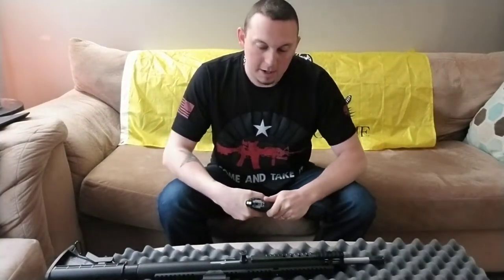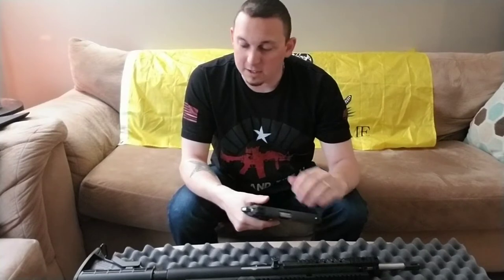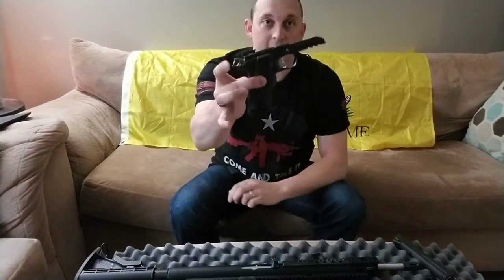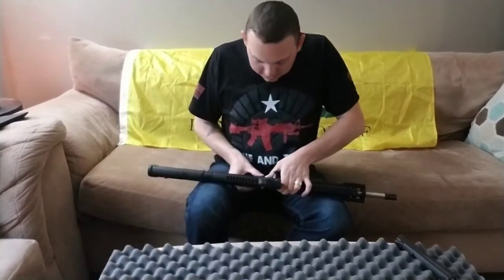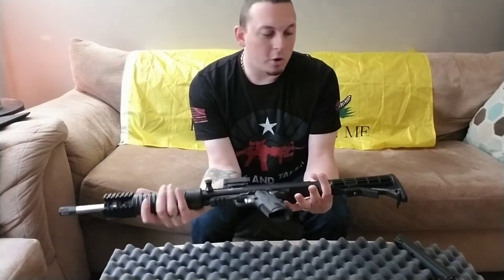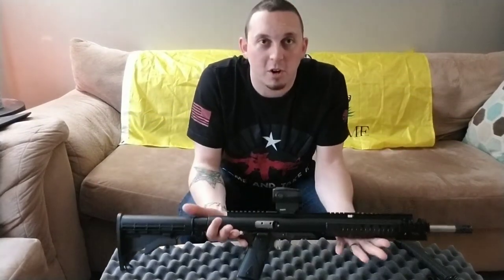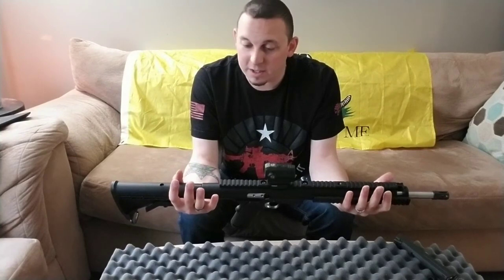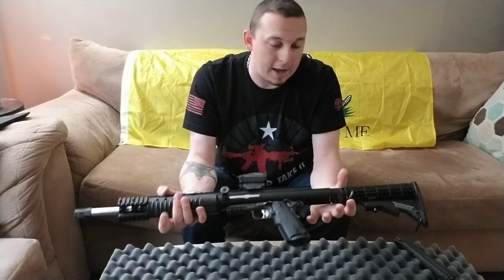Mech Tech CCU combined with a Sig Sauer 1911.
This is now a 1911 carbine. So cool.